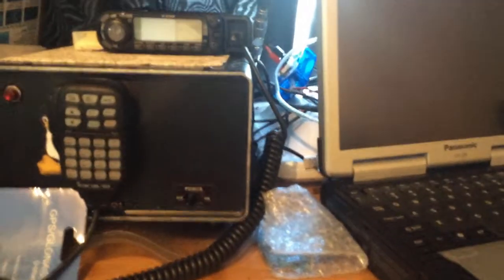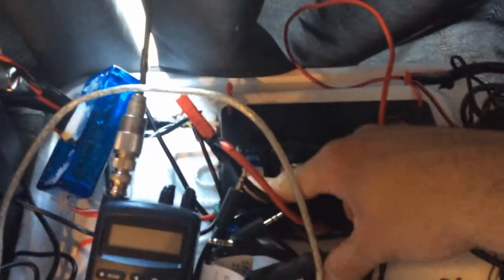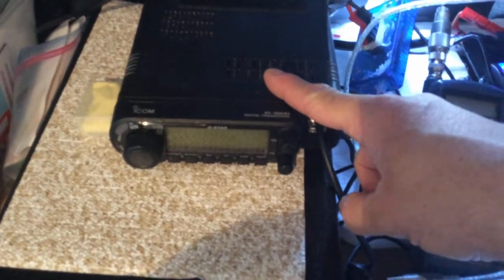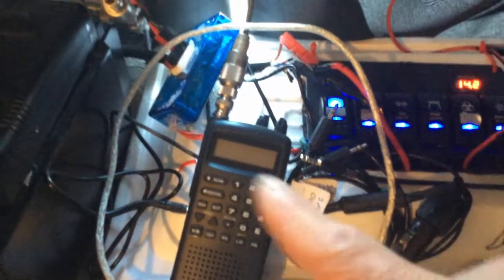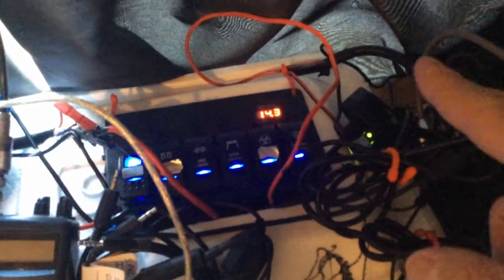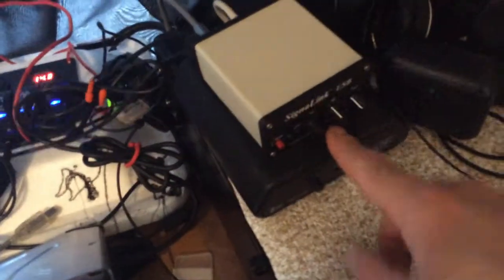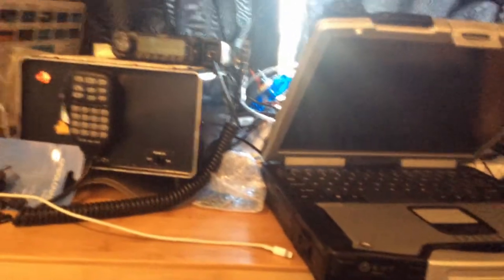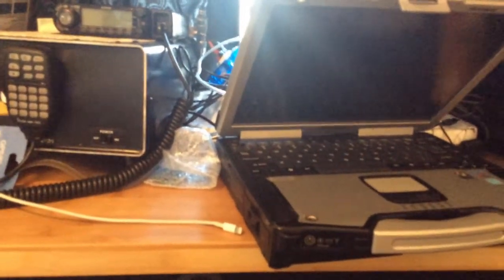radio shack and communication bag